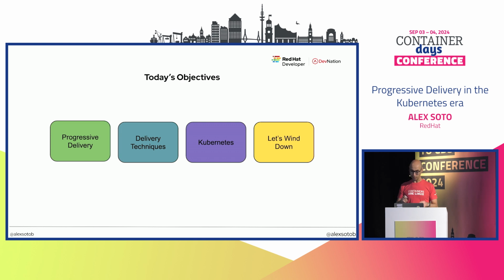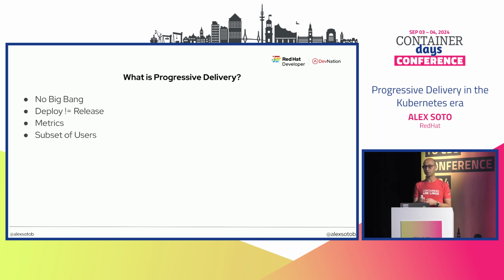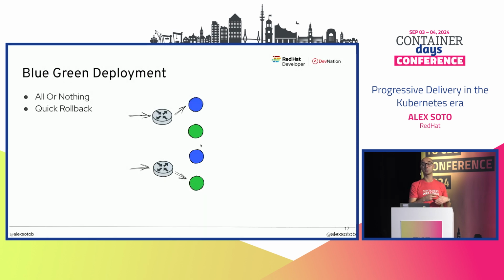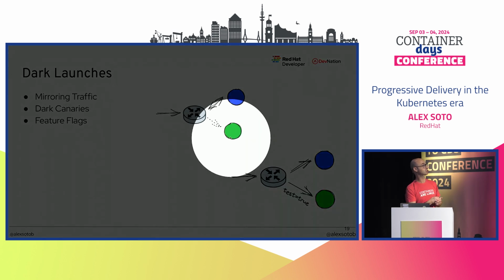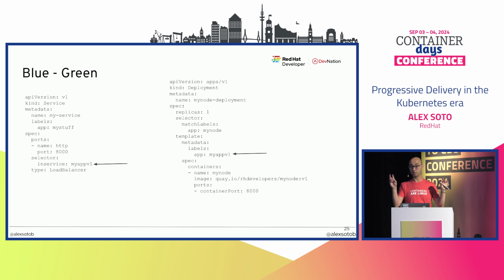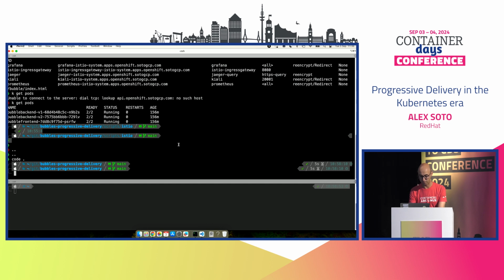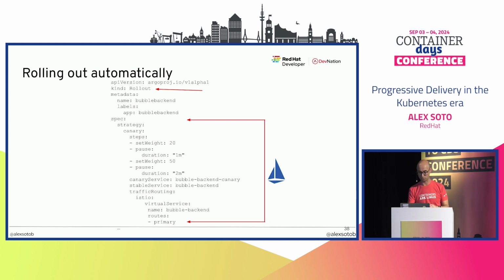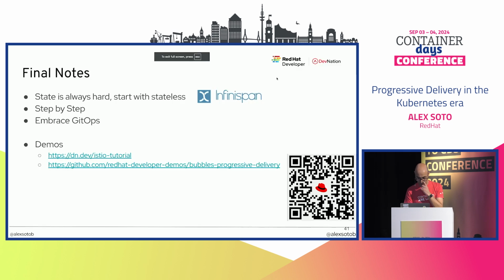Progressive Delivery in the Kubernetes era - Alex Soto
Production is the place where all applications should live. Even though you are using continuous integration and delivery, you might wonder every time you release a new version to production if it will work or there will be some breakage on the latest version, eventually making production unavailable to the customers.

Progressive delivery is the next step after Continuous Delivery to test your application in production before it becomes fully available to all your user bases.

Embrace progressive delivery with techniques like the blue-green, canary release, shadowing traffic, or dark launches to validate the application in production using Kubernetes and tools like Istio, Prometheus, ArgoCD, or Argo Rollouts.

Come to this session to learn progressive delivery in action using Kubernetes.

About the speaker:
Alex Soto is a Director of Developer Experience at Red Hat. He is passionate about the Java world, software automation and he believes in the open-source software model. Alex is the co-author of Testing Java Microservice, Quarkus cookbook, Kubernetes Secrets Management, and GitOps cookbook books and contributor to several open-source projects.